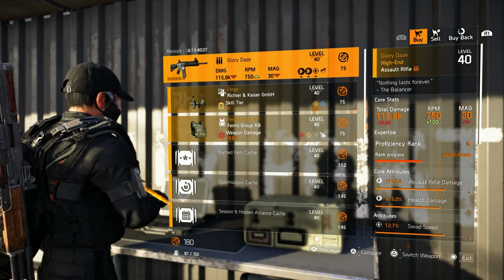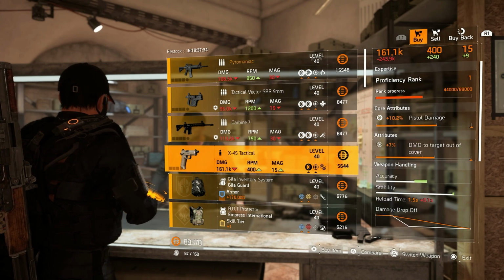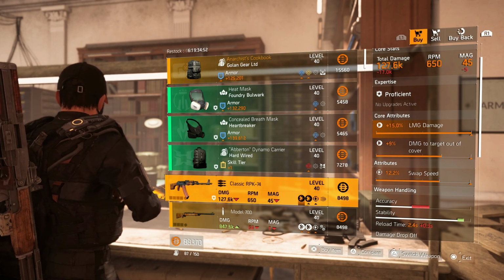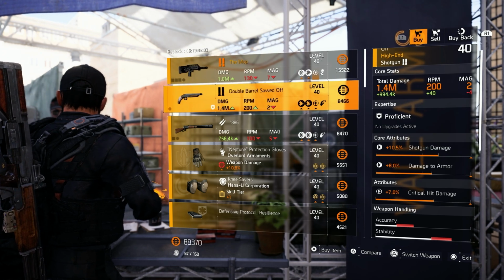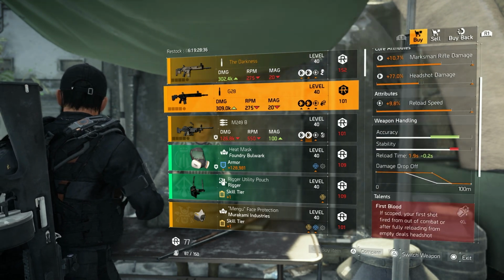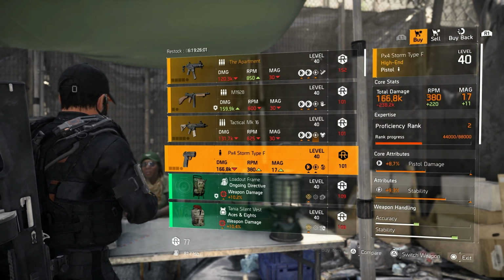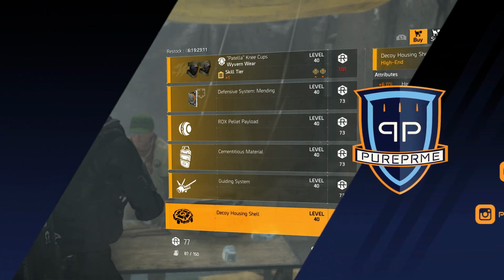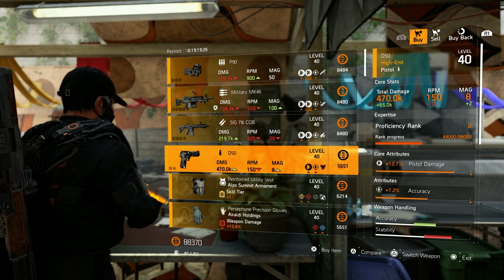The Division 2 | Buy This RPK NOW | *Must Buy of The Week* | TU15 Vendor Reset | PurePrime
Whattup, back again with another The Division 2 content video. Today we are going over the Weekly Vendor Reset and we can find a lot of great buy and a few must buys. Hope this reset will help you find your item but most of all Enjoy!
Lets GOOO

►Timestamps
00:00 - Intro
00:31 - Countdown Vendor
01:46 - White House
03:23 - Clan
06:37 - Theater
07:41 - Campus
08:56 - DZ East
10:21 - DZ South
12:03 - DZ West
13:32 - NY 1
14:49 - NY 2
16:15 - Outro